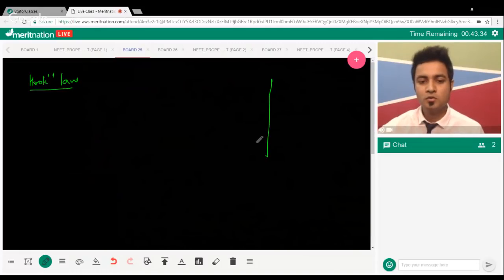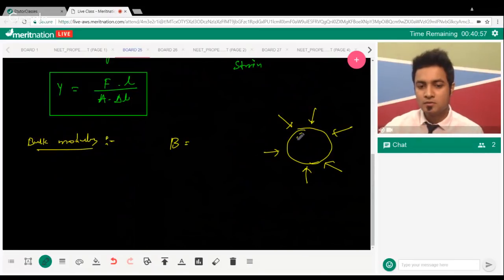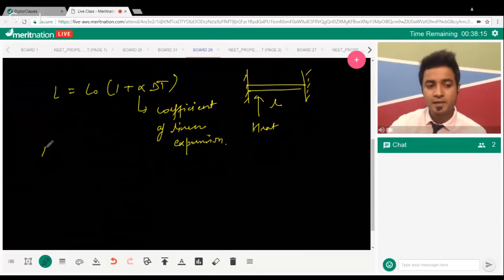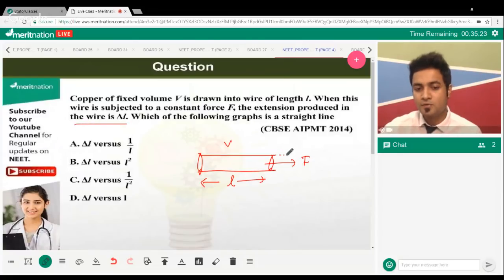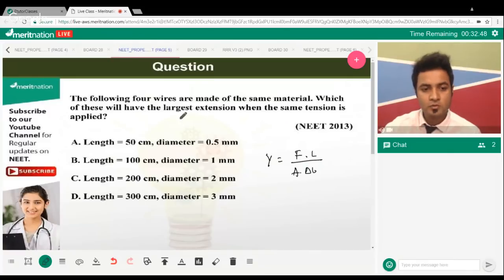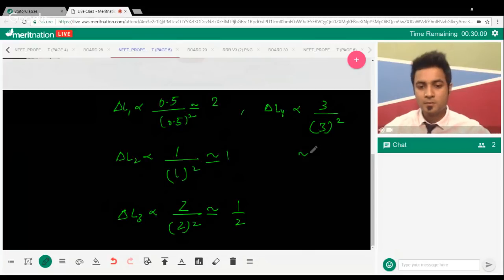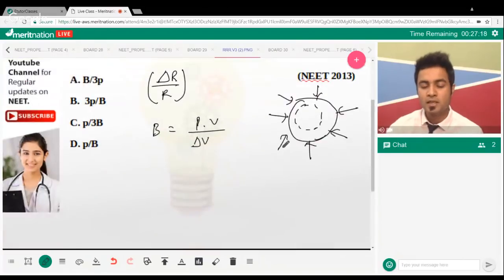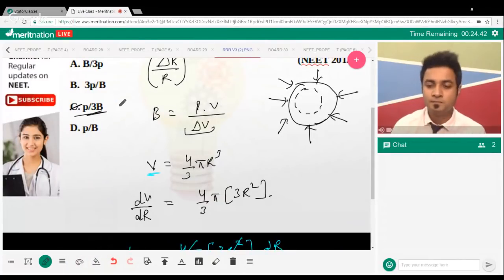Meritnation NEET Bytes (Physics): Properties of Solids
About today's class: Properties of Solids